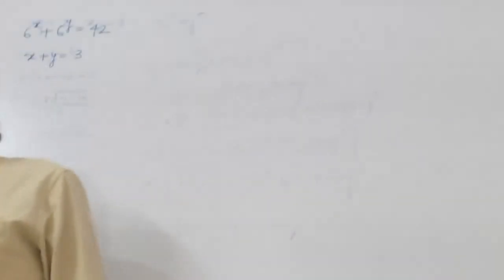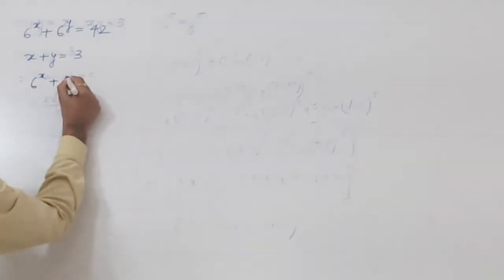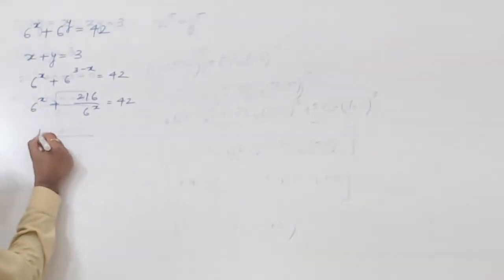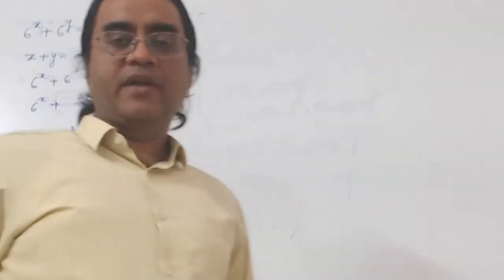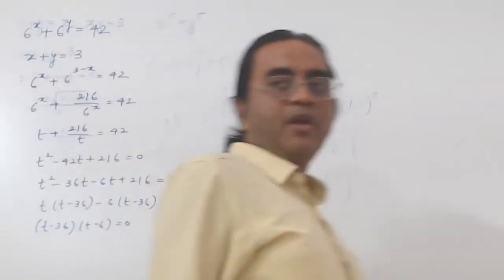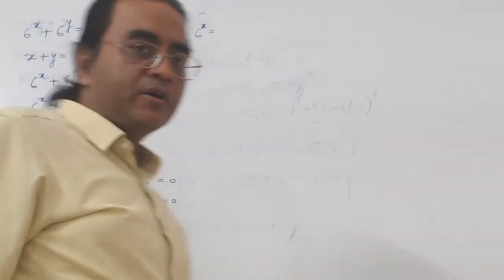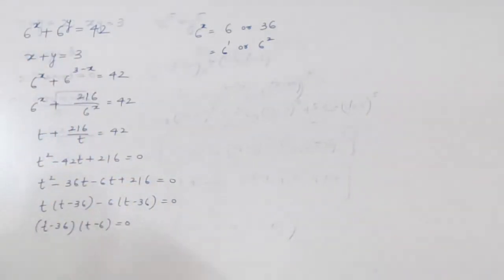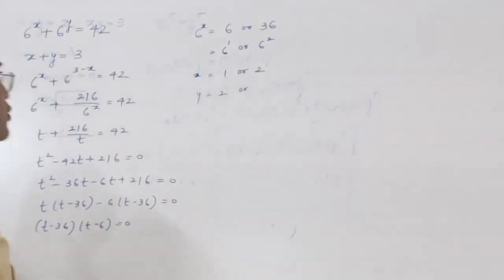Solve, 6^x+6^y=42, x+y=3